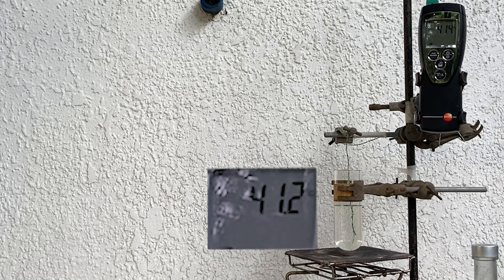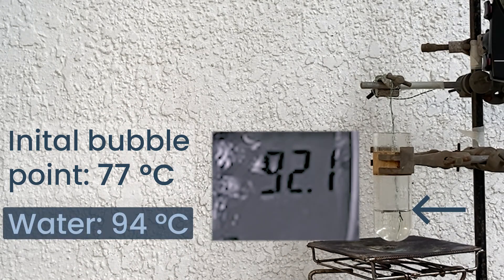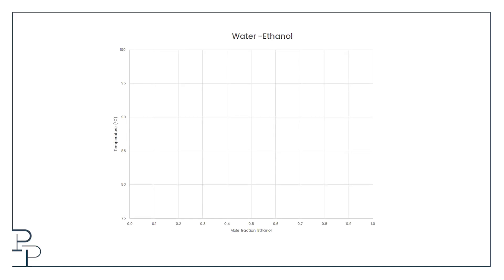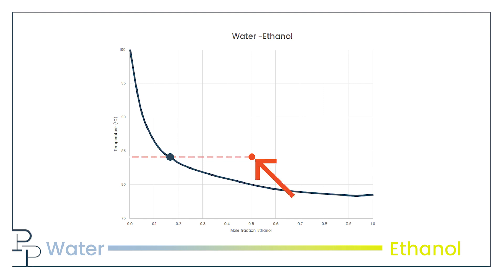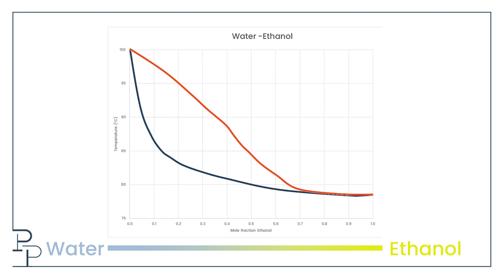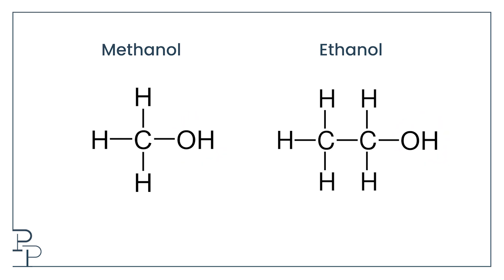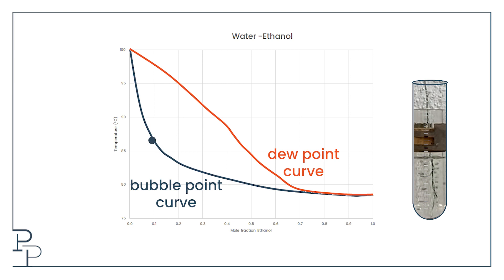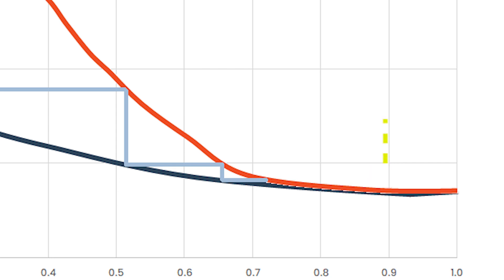Boiling Water vs. Vodka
I've been thinking a lot about the claim that when you cook with alcohol the ethanol boils off. Before starting to tackle that question one needs to understand the difference between boiling a pure substance like ethanol or water versus boiling a mixture of the two.

00:00 Intro
01:03 Boiling pure water
01:44 Boiling vodka
02:30 Bubble points
04:48 T-xy diagrams
07:03 Raoult's l aw & ideal mixtures
09:07 Distillation columns
11:33 Summary